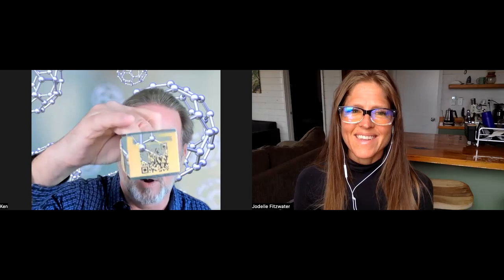C60 For Hair Loss, Skin Health, Burns, Scars, Wrinkles and more! Carbon60 Purple Power w/ Ken Swartz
Over a year later and I'm still preaching about why I love C60 for so many reasons. I only recommend substances that I know work and that I love and use regularly and C60 is DEFINITELY one of my favs!

I've invited back on for I think the 3rd time now, Research Scientist Ken Swartz, the founder of C60 Purple Power, a health and wellness company committed to delivering the highest quality C60 products available.
In this episode, we will hone in the skin benefits of c60, how it can help with acne, and I how fast it helps with injuries to the skin - blisters and burns, and more!  And what about Wrinkles and hair loss?  Yep, this Nobel winning prize substance could be the missing link in your anti-aging stack!

To get your hands on your very own C60 Purple Power and begin loving it as much as as I do, use my and my Promo code: JODELLE saves 10% off any purchase.

Buffalo Gal Hair and Skin Products from High Quality Natural Sources

Purity coffee - my favorite coffee JODELLE10 to save 10%

Need to up your Magnesium and electrolytes? If so, try my favorite Vitality Salts: